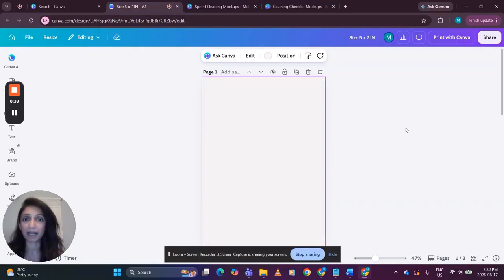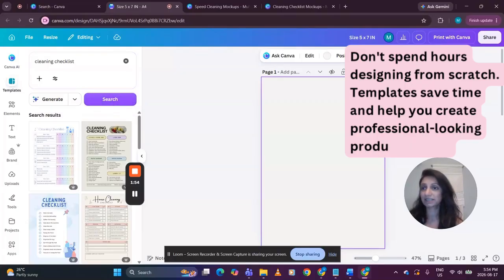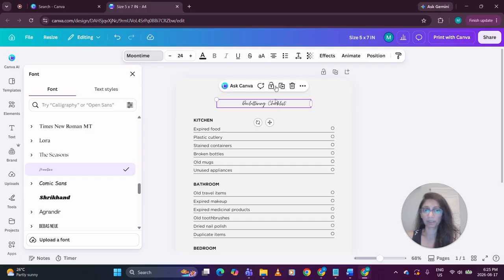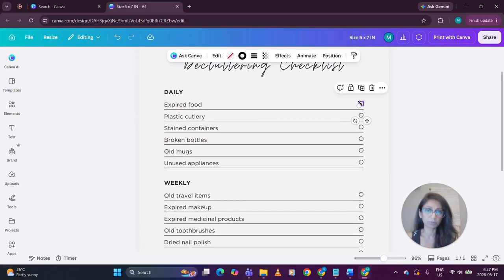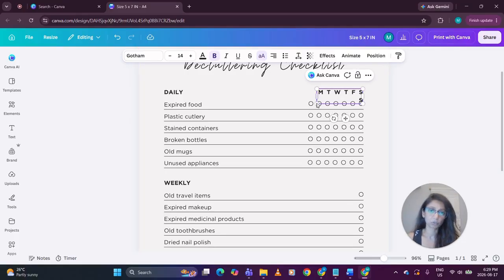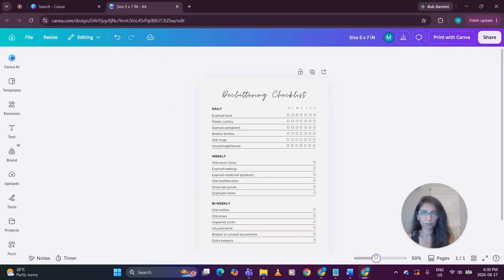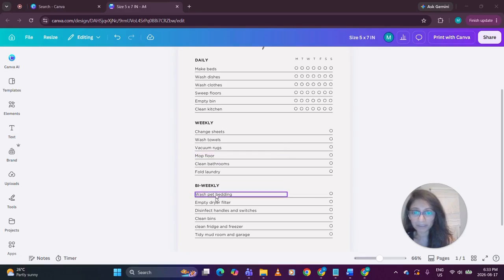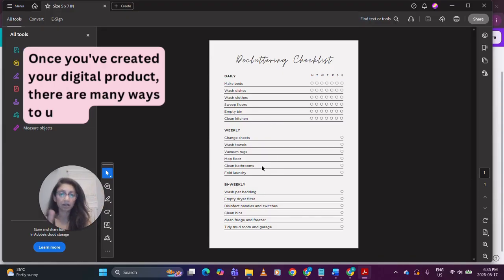Full Canva Tutorial- Come along to make your own digital product! (Beginner Friendly)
Want to create digital products but don't know where to start?
In this beginner-friendly Canva tutorial, I show exactly how I create simple digital products using Canva Pro. You'll see my process from choosing a template to customizing the design and exporting the final product.

In this video:

✅ Choosing Canva templates

✅ Customizing your product

✅ Simple design tips

✅ Exporting as PDF

✅ Ideas for selling or sharing your digital products

Whether you're creating checklists, planners, workbooks, or lead magnets, Canva makes the process simple for beginners.